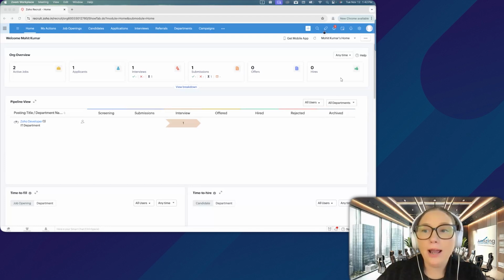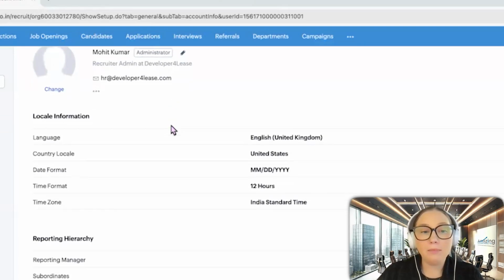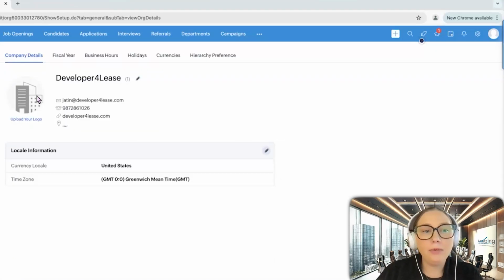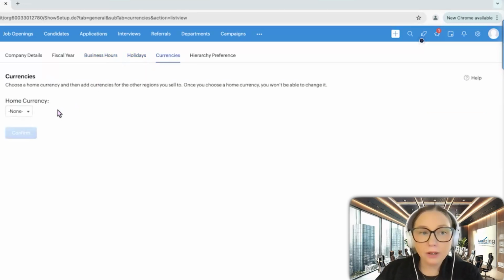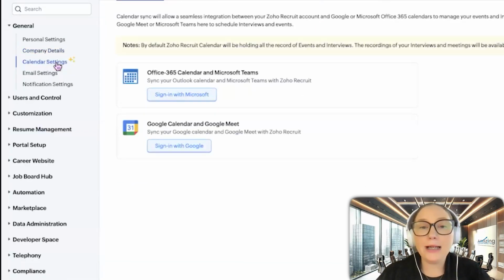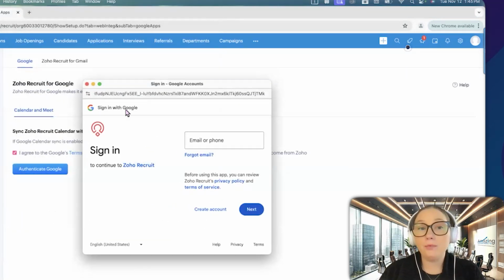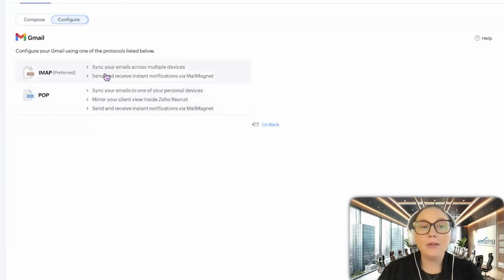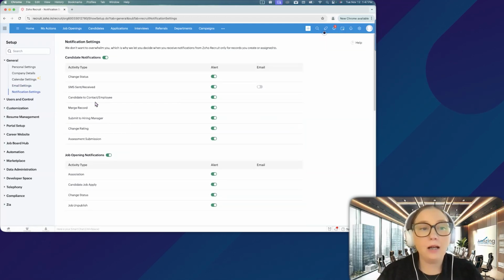Zoho Recruit Settings: Personalization, Integration, and Notifications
Learn how to optimize Zoho Recruit by configuring settings for personal profiles, company details, business hours, and notifications. This video provides a step-by-step guide on personalizing user preferences, setting up reporting hierarchies, integrating calendars and email accounts, and managing alerts for streamlined recruiting processes. Discover practical tips to make the most of Zoho Recruit.

Unlock the full potential of Zoho with our free training and support packages

My Book